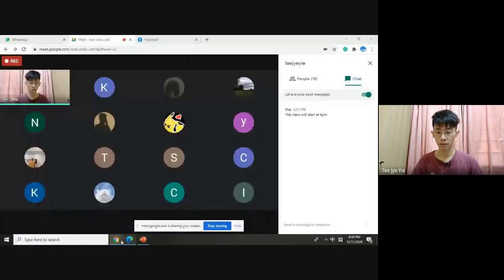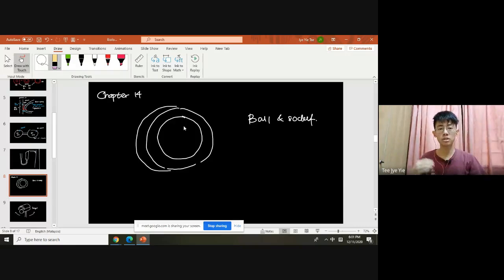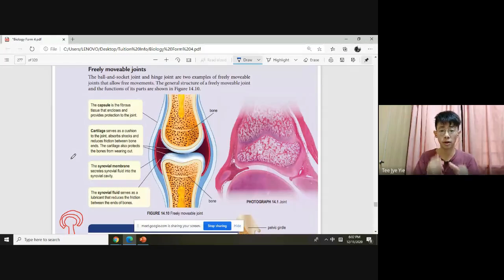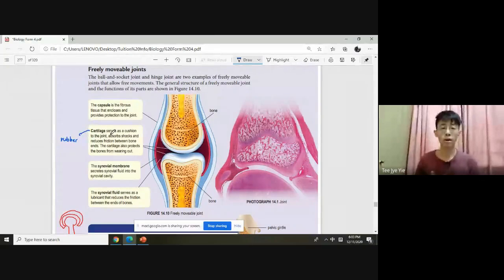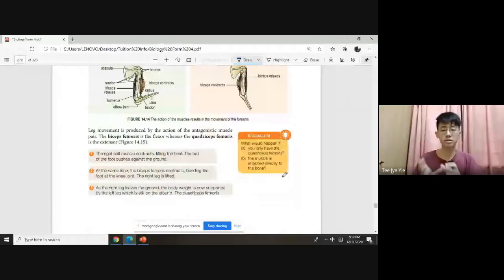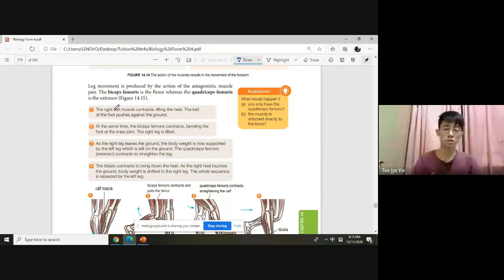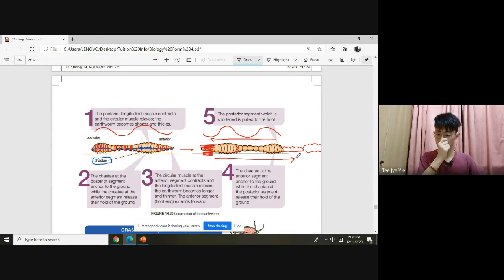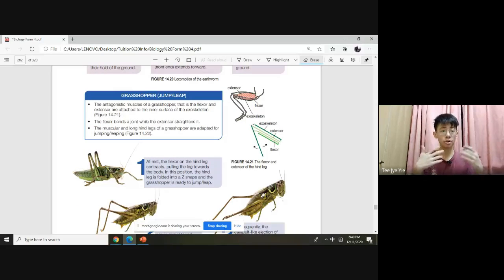KSSM Biology 中文讲解班 (Chapter 14.2 - 14.4)